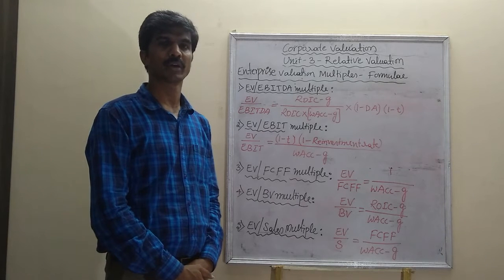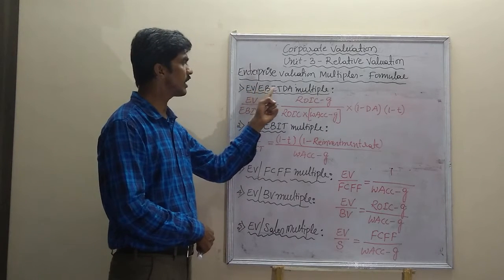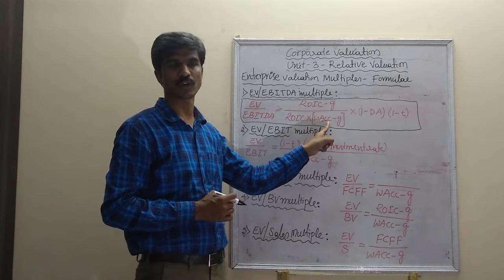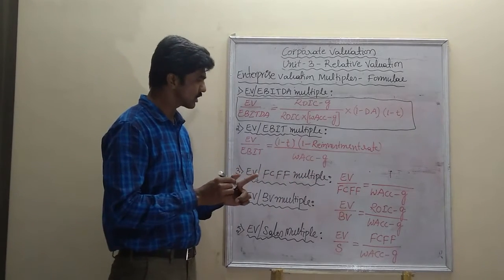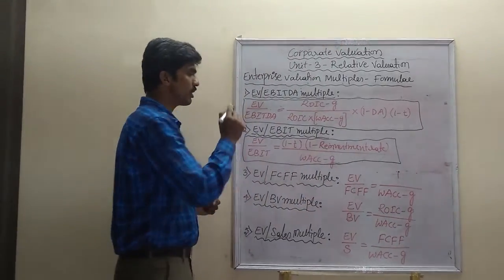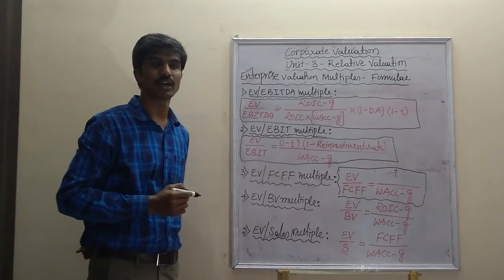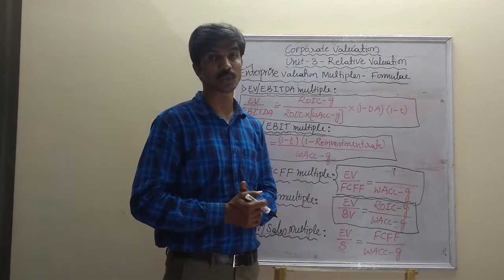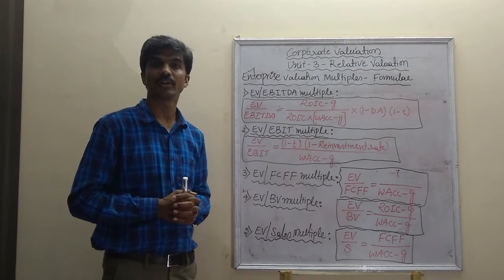ENTREPRISE VALUATION MULTIPLE- By Prof.Chikkegowda K G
This Video is by Prof. Chikkegowda K G , on the topic of Enterprise Valuation multiples. In this video you find the enterprise multiples used in valuing a business firm for the purpose of  Merger, Acquisiition, Capiptal fianancing , working capital financial etc.